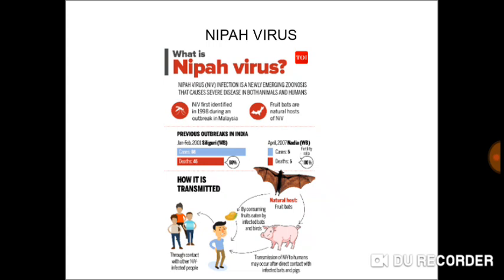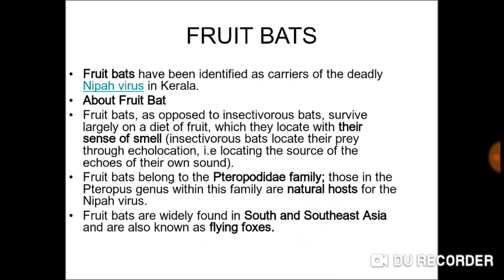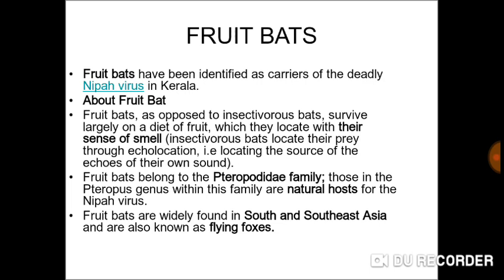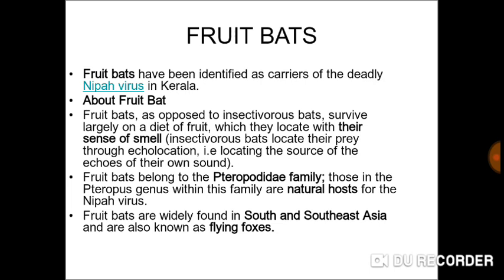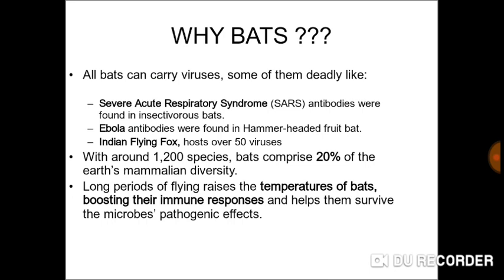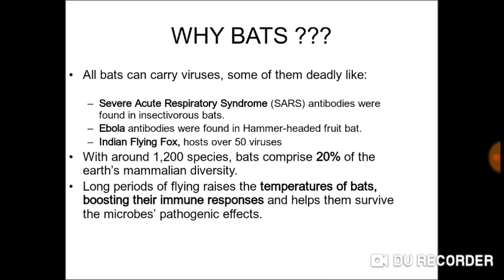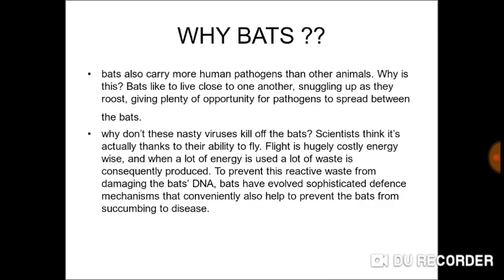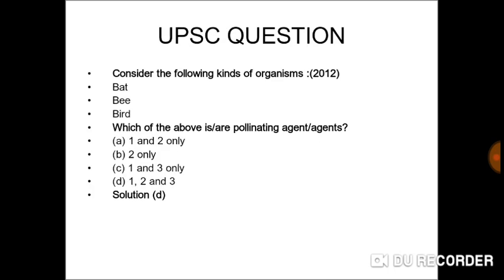Current Affairs Science and Technology II June 2019 II By Sushil Sir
Nipah Virus, is one of the topics for the UPSC examination in Science and Technology and this video content of the very basic and updated regarding the Science and Tech. Please make sure to note down all the details provided in the lecture.